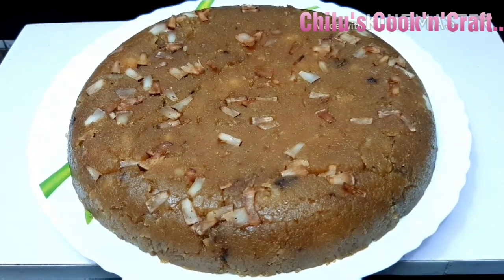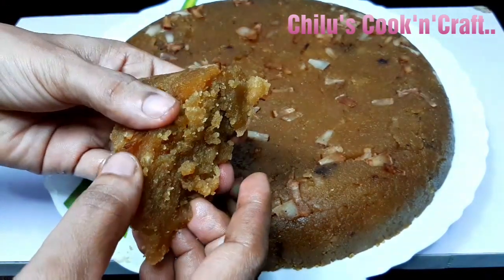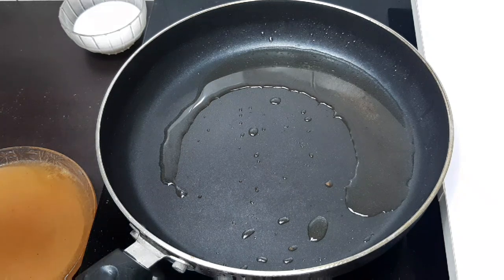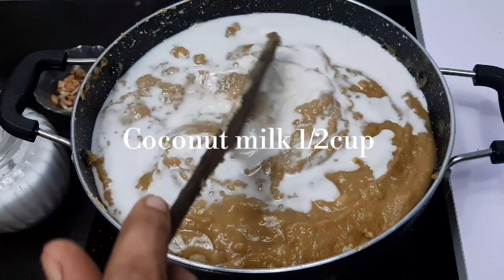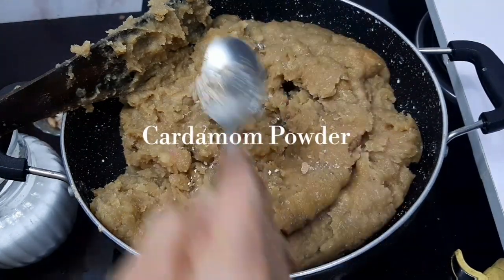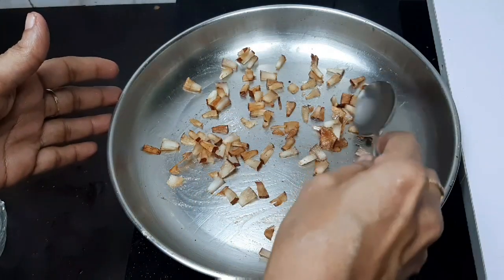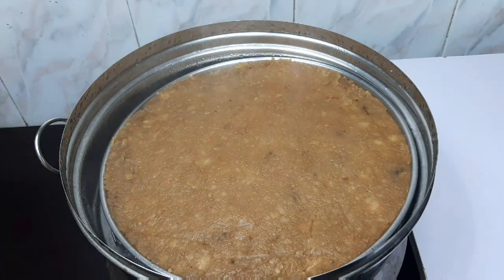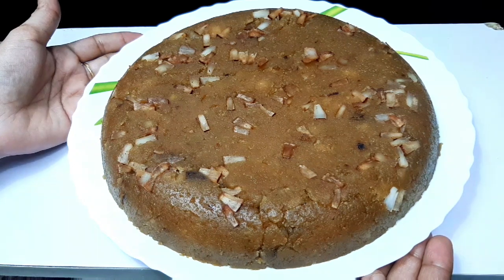അധികം ഇളക്കാതെ അരിപൊടികൊണ്ട് ഒരു MAGlC HALWA...aripodi recipe malayalam |4 mani palaharam #137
Chilu's Cook'n'Craft..
diwali sweet
diapawali sweet
aripodi recipes malayalam
aripodi recipe in malayalam
4 mani palaharam
breakfast recipes malayalam
nalumani palaharam
nalumani palaharangal
evening snacks recipe
halwa recipe
Try it &enjoyy...